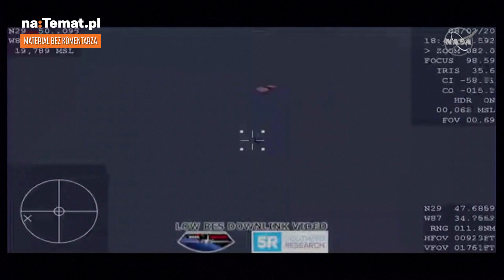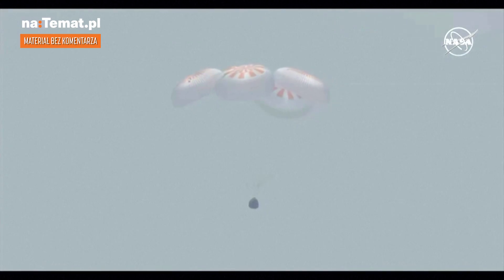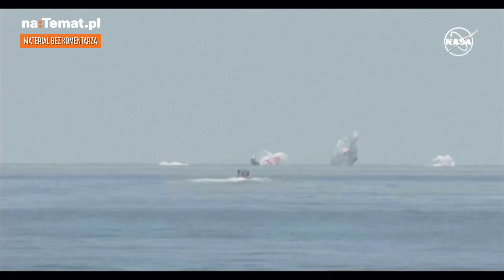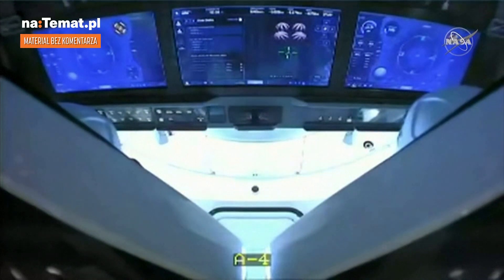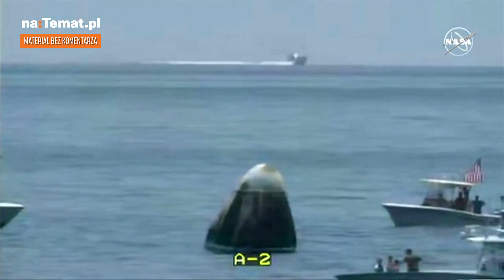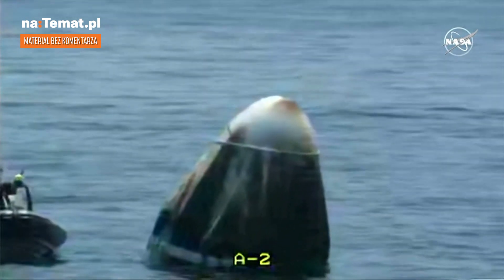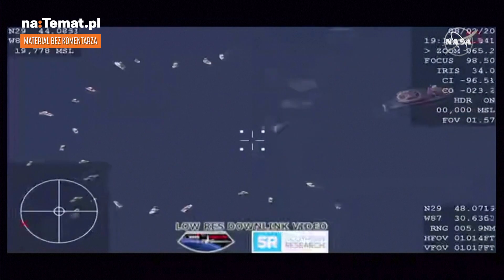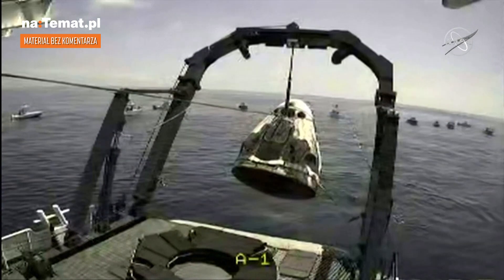Historyczna misja NASA i SpaceX zakończona sukcesem. Pomyślne wodowanie załogowej kapsuły Dragon-2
Misja Dragon Demo-2 zakończyła się sukcesem. Dwaj amerykańscy astronauci Bob Behnken i Doug Hurley
wrócili na Ziemię po spędzeniu prawie dwóch miesięcy na Międzynarodowej Stacji Kosmicznej.

W niedzielę (2 sierpnia) kapsuła Dragon pomyślnie wodowała w Zatoce Meksykańskiej u wybrzeży Florydy.